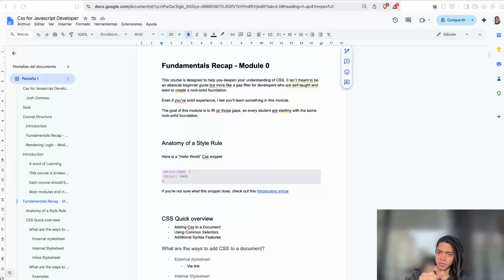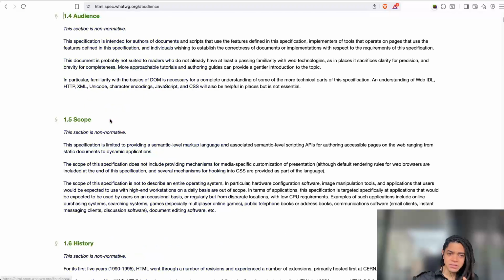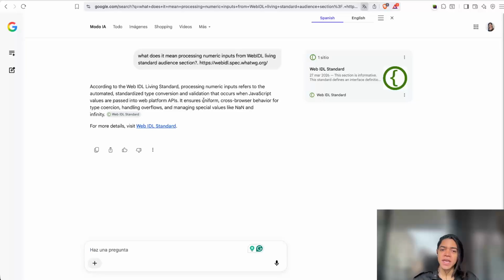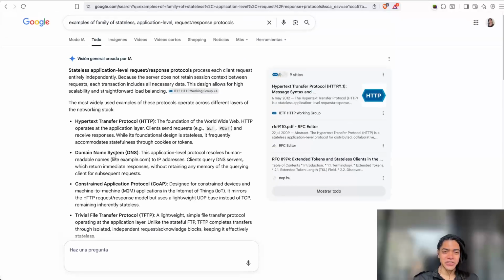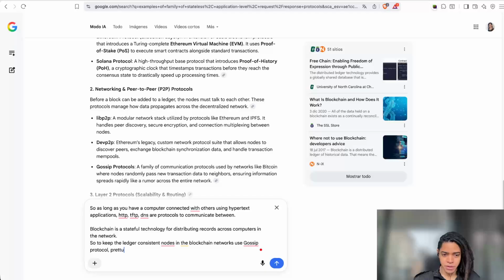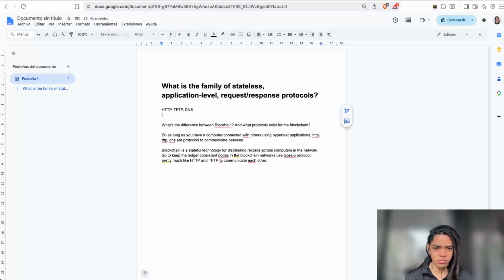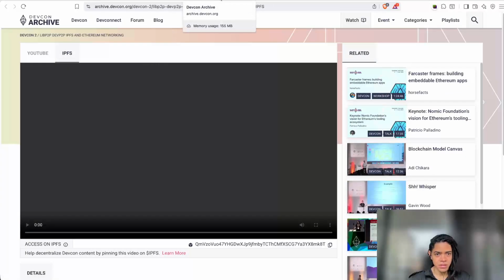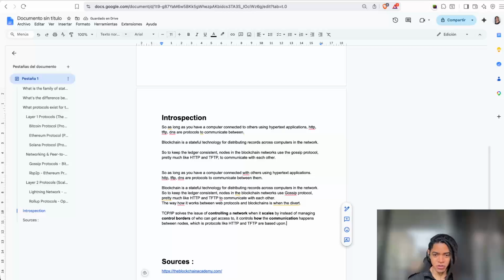Css for Javascript developers : How CSS is related to HTML, HTTP, TCP/IP, Blockchain & Bitcoin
CSS is a language for styling elements in the DOM, like HTML, on virtual media devices using the box model to describe them.

HTML is a language to describe the structure of a document, imagine like a page in the bible. But the cool thing of this page is that you can not only look at images but also play videos or even listen to music, known as Hypertext documents.

Because these documents live on computers as files, a protocol is needed to know how to send them over a network. HTTP is specifically for that. TFTP is when you want to transfer any document.

So for human to identify computers in this networks, we have dedicate server that translate human readable address into computer address in this network, known as DNS.

To know the address of this computer in the network, there is a protocol known as the IP (Internet Protocol), and if you want to send a message over this network, TCP (Transmission Control Protocol) is how you do it.

The problem that TCP/IP solved is that when more nodes want to be part of this network, it becomes a control border problem, so instead of trying to control the network, let's focus on a way to send messages and identify members.

Ok, so far so good, but how does Bitcoin fit in?.

Bitcoin's blockchain is a distributed ledger replicated and validated by full nodes across the network.

In this network, the way these machines propagate the "rumor" of this ledger (transactions and blocks) to existing members or new ones in the case of Bitcoin it uses an inventory-based propagation mechanism.

A default Bitcoin Core node maintains up to 125 connections: 8 outbound full-relay + 2 block-relay-only (eclipse-attack resistance) + 1 feeler = 11 automatic outbound, leaving up to 114 inbound slots.
Bootstrap happens via hard-coded DNS seeds; the 2 block-relay-only peers persist to anchors.dat on shutdown to defend against restart-based eclipse attacks

Right but how does CSS is related to all this?.

It allows developers to style the UI in ways that improve the experience, for example, sending/receiving bitcoin to institutions or families using web technologies.